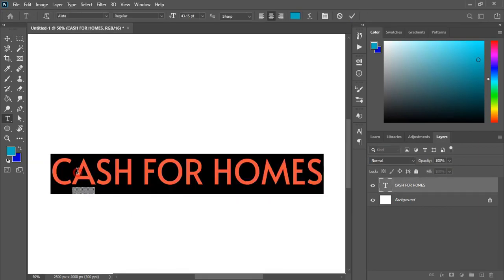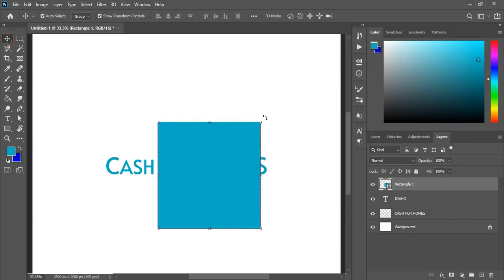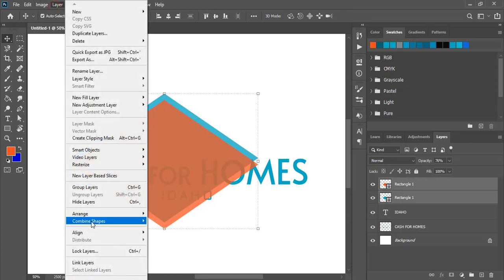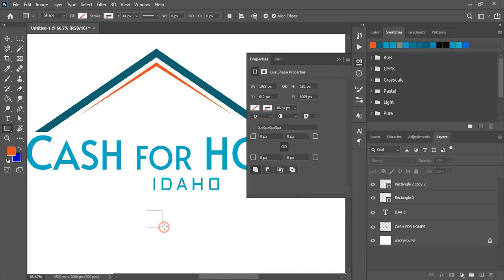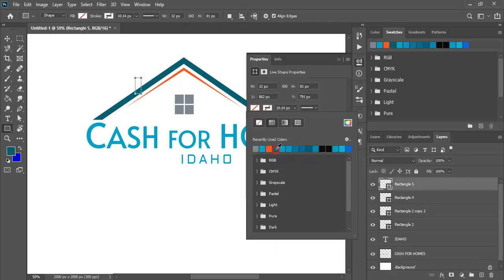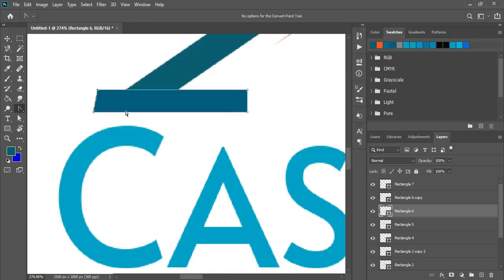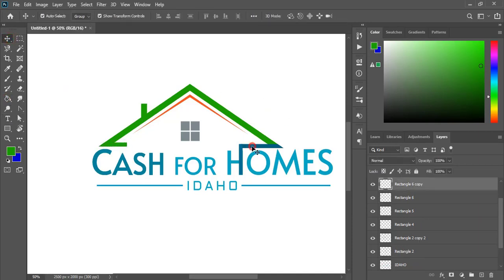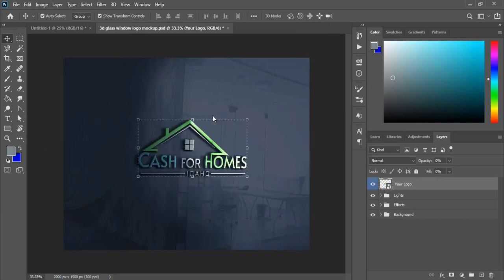House Logo Design in Photoshop cc | Simple Logo design tutorial